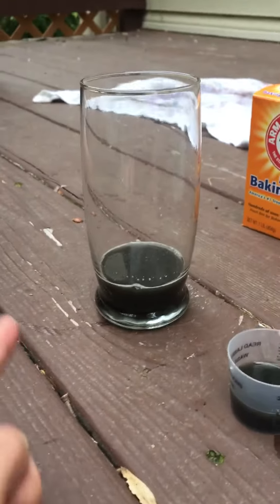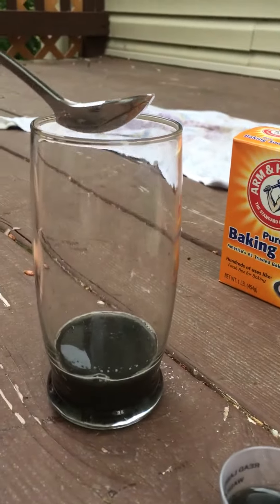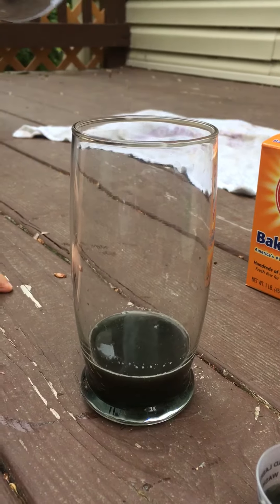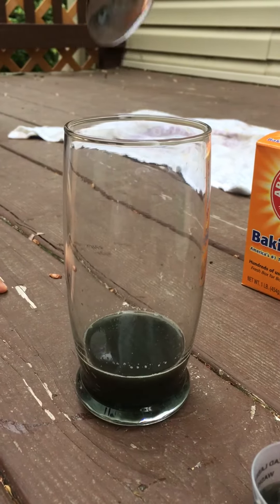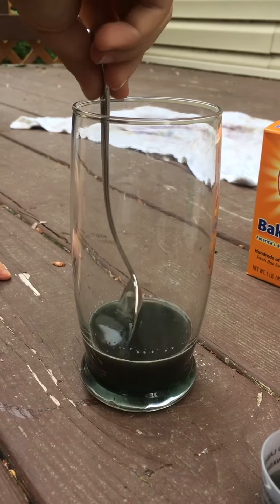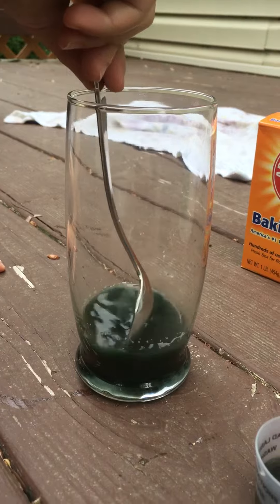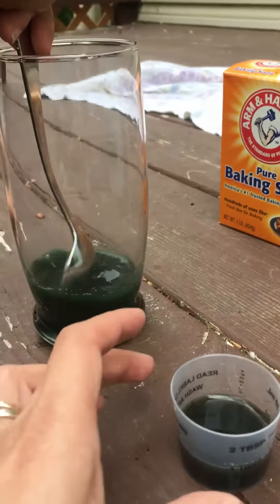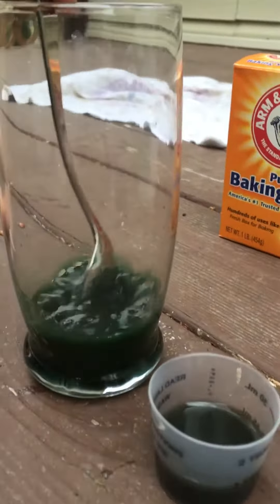4-30-20 purple cabbage indicator